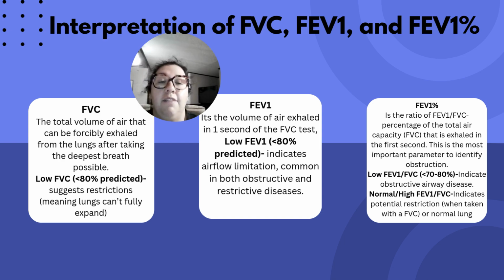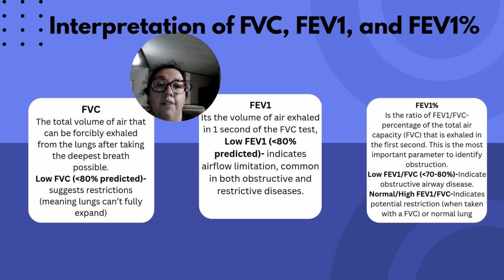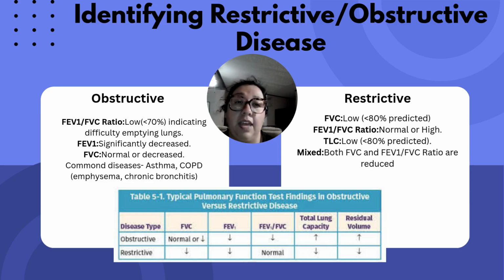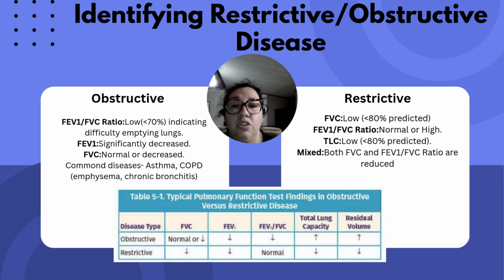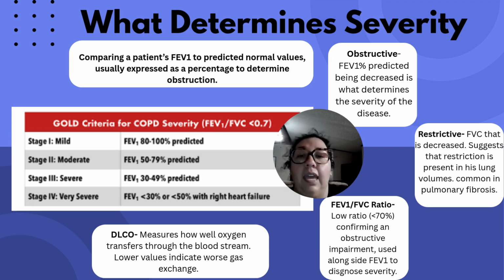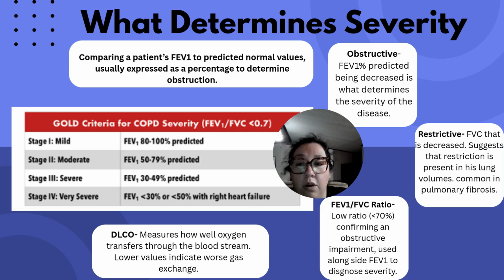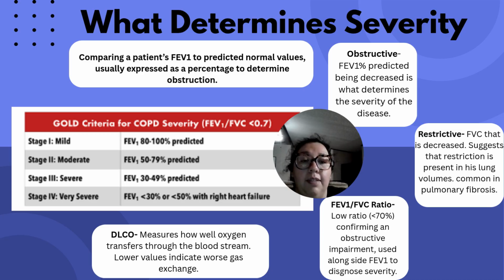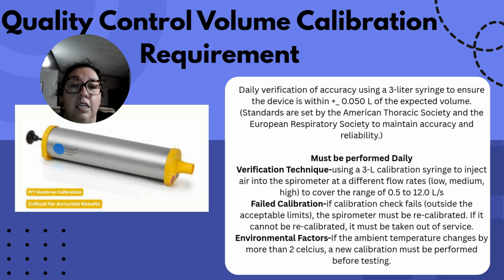PFT video 2